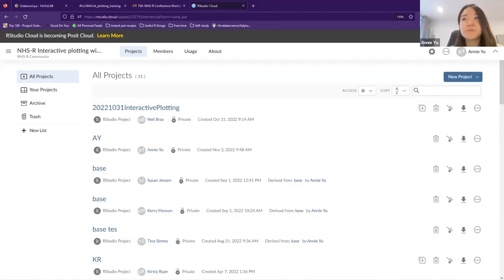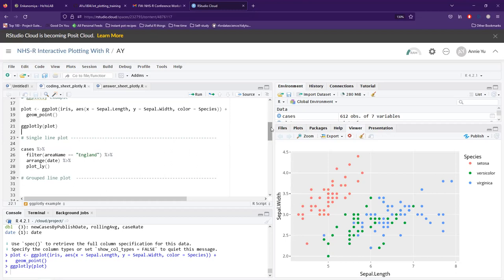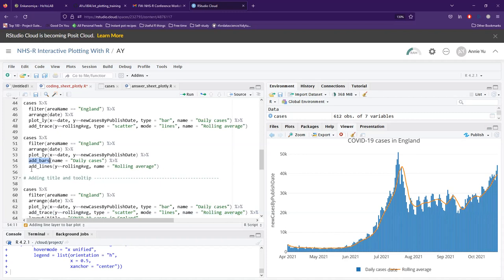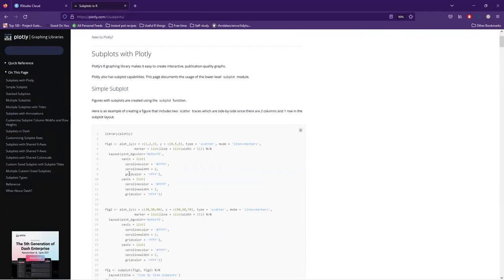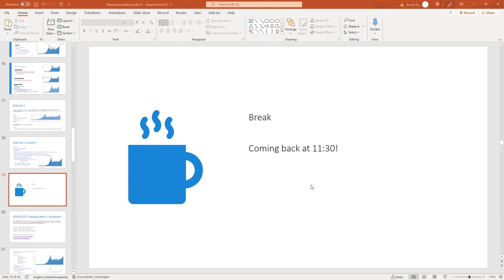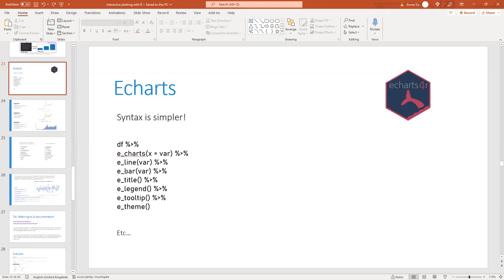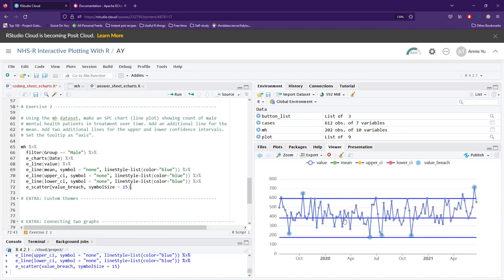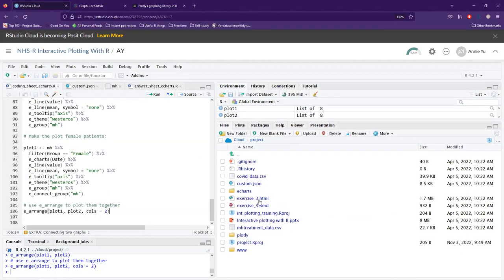NHS-R Conference Workshop: Introduction to Interactive plotting with R – 03/11/22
Introduction to Interactive plotting with R
Thursday 3rd November 2022,
Led by Annie Yu, Epidemiological Programmer, Hertfordshire County Council

Pre-requisites: Some introductory experience with R

About the course:
The workshop will cover creating interactive graphs using plotly and echarts4r packages as well as the motivations behind using interactive graphs in reports and apps.

It will go through the basic syntax of each package and how to create basic bar, scatter, and line graphs while customising the hover labels, legends, and themes.

I will go through additional functionalities of each package, such as adding buttons, additional layers, and grouping/linkage between graphs.

The session will have some basic exercises with optional additional challenges to create complex plots and render it using Rmarkdown.